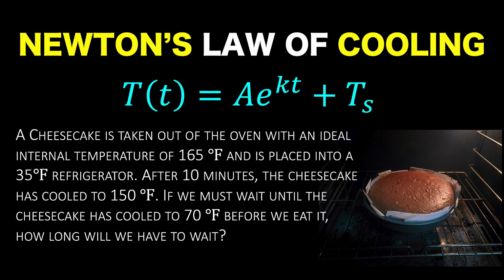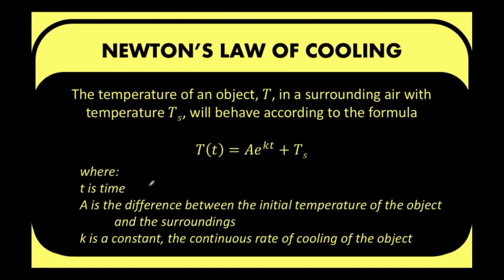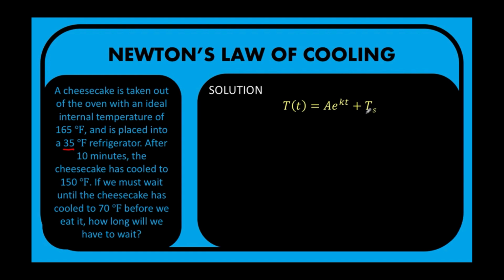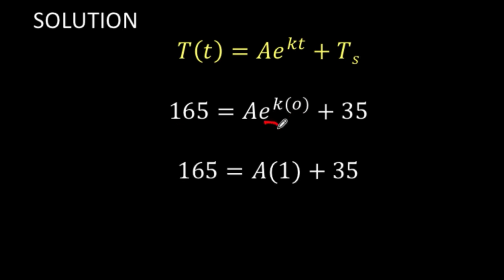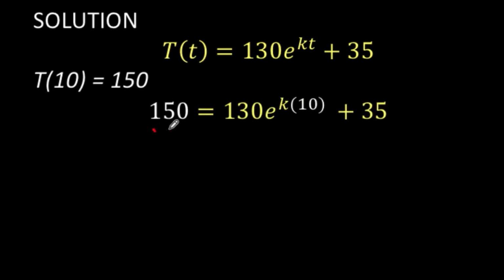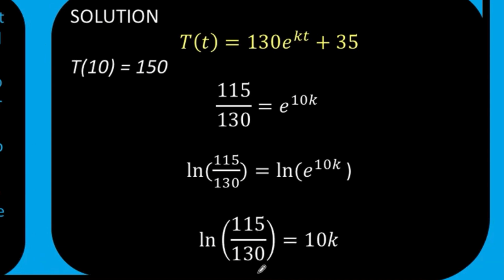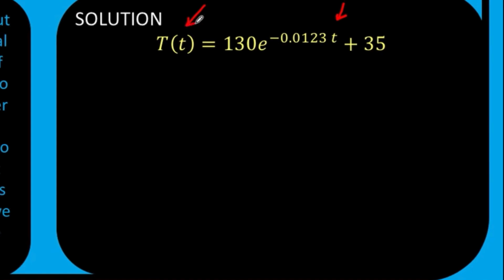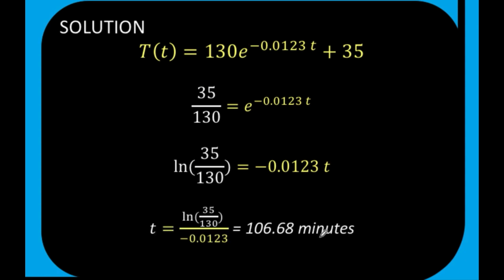What is the Newton's Law of Cooling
Application of the Newton's Law of Cooling